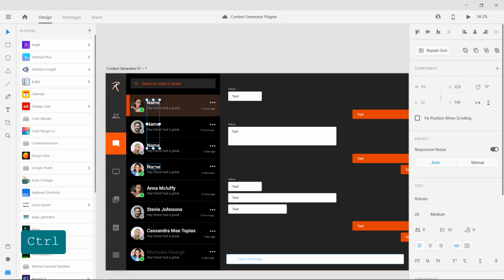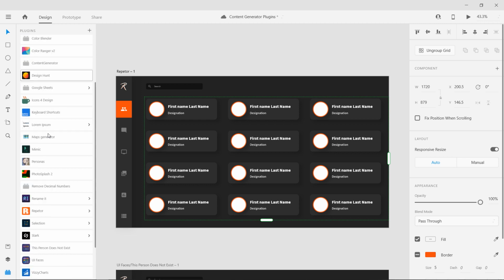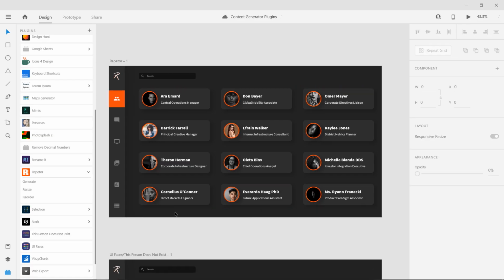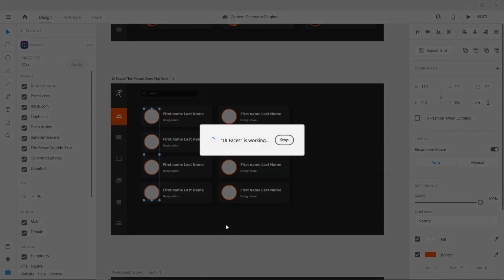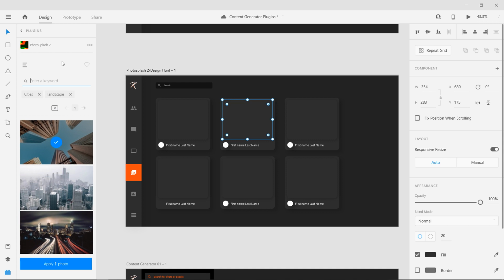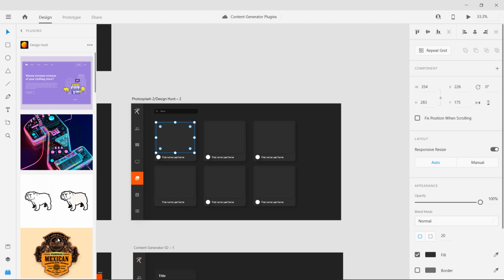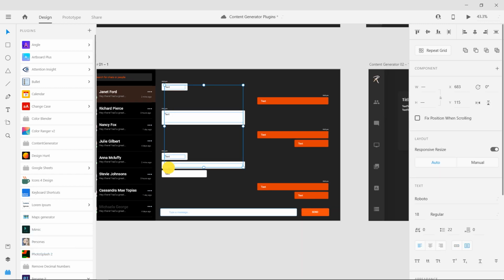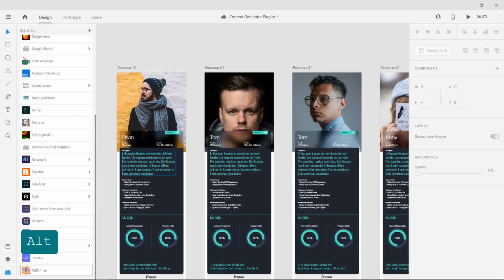Content Generating Plugins - Adobe XD Tutorial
Hello everyone, follow this tutorial to find out the best content-generating plugins in Adobe XD. This will definitely help with your workflow in the UI design process.

Jump into a plugin of your choice from these timestamps
Timestamps
00:00 What's in this tutorial
00:28 Intro
00:33 Project files
00:40 Repetor plugin
02:40 UI Faces
03:42 This Person Does Not Exist
04:20 Photosplash 2
05:34 Design Hunt
06:32 Content Generator
07:43 Personas